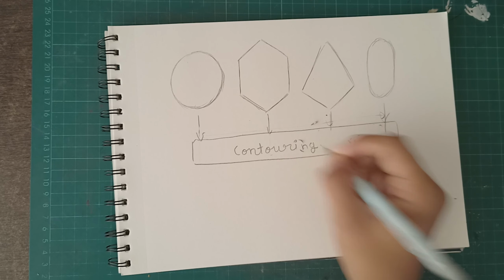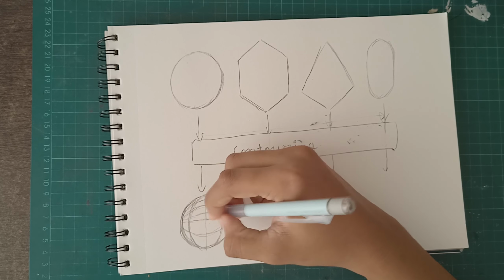the three horsemen of making your art look 3d -pcr(perspective, contouring, rendering)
the video focuses on the three major components of a 3d object that can be incorporated into your illustrations to provide your dearest illusion, a new level of depth.

Song: Papa Khan - Wounds [NCS10 Release]